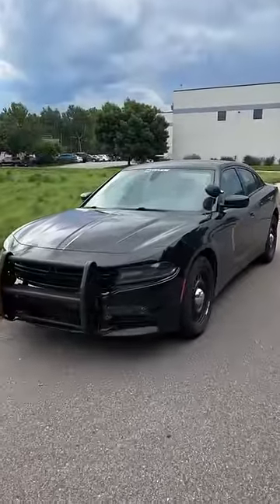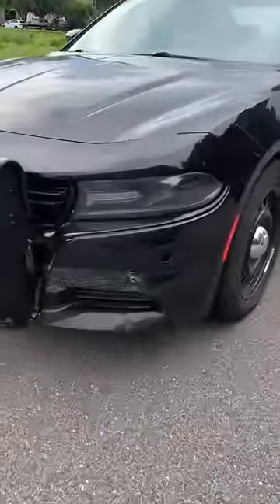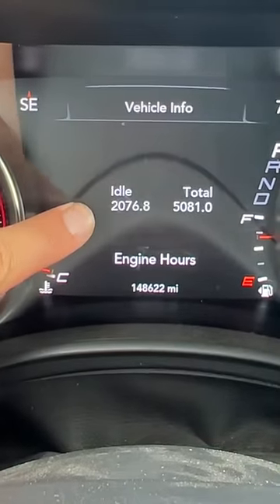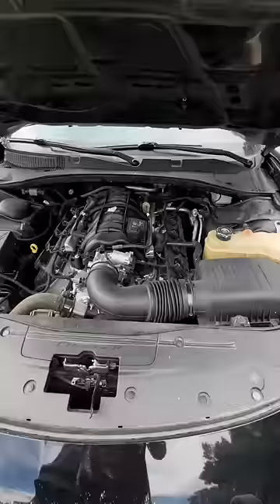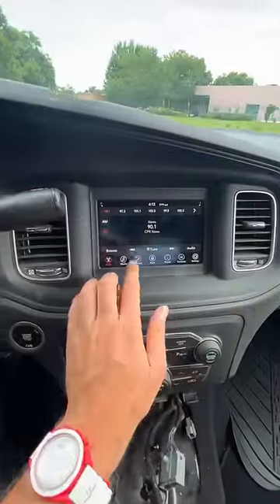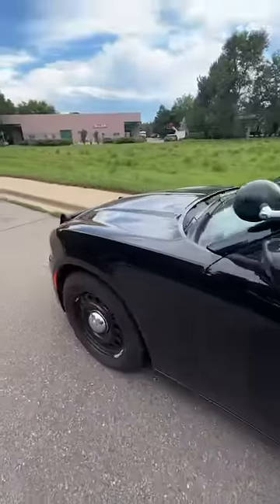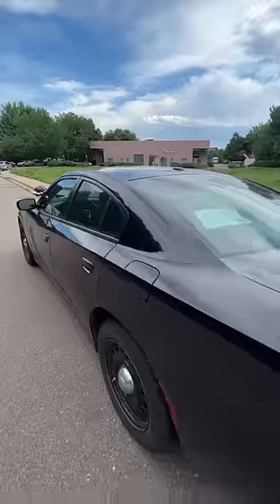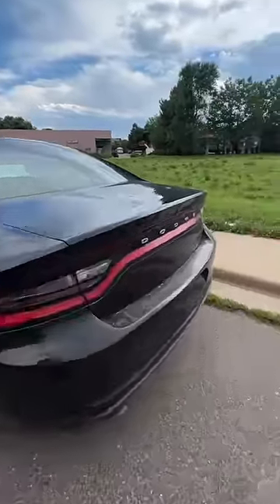Are We Dumb? Everyone Told Us Not Buy This Car